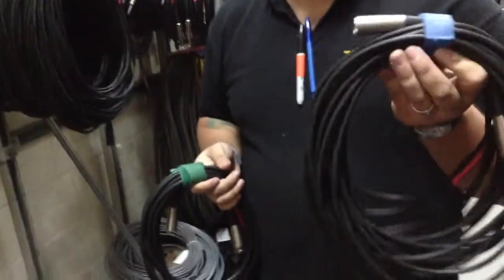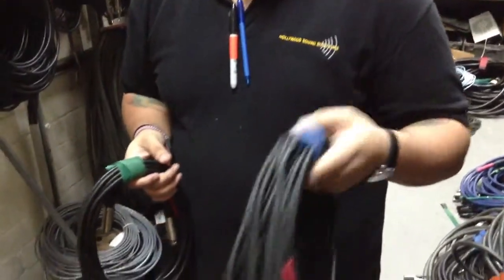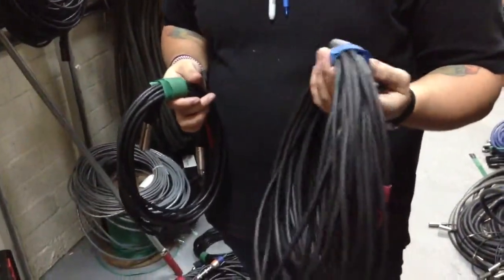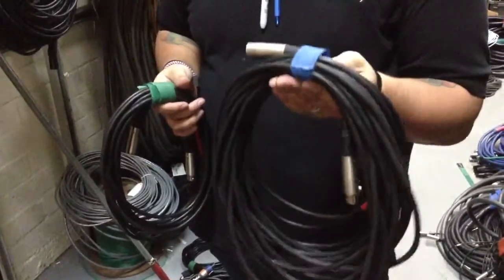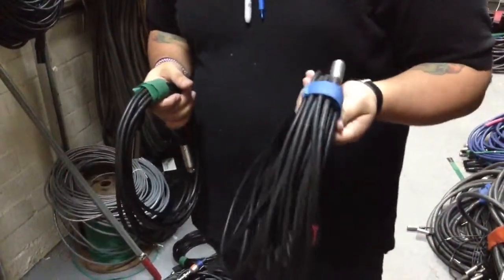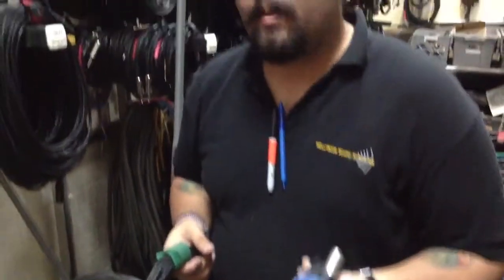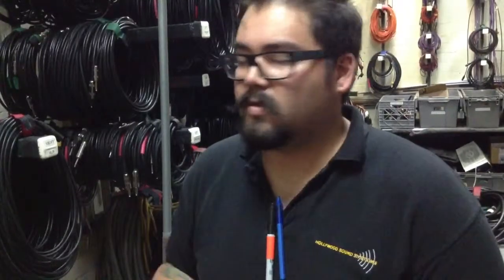Cable Room at Hollywood Sound Systems Why to Wrap a Cable Properly